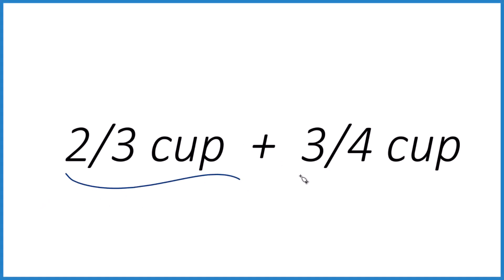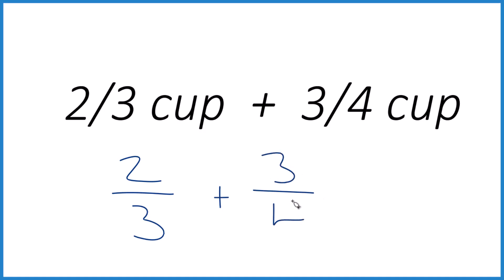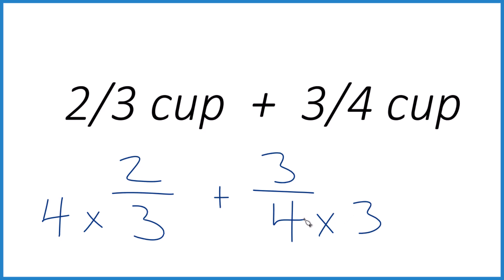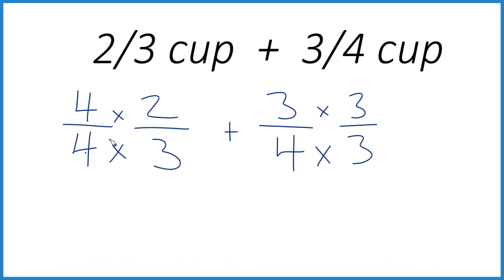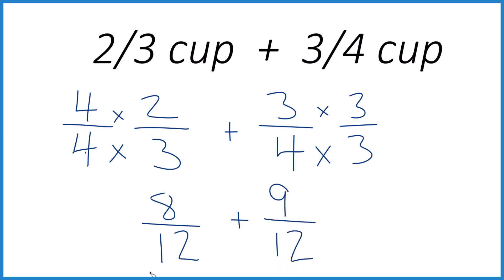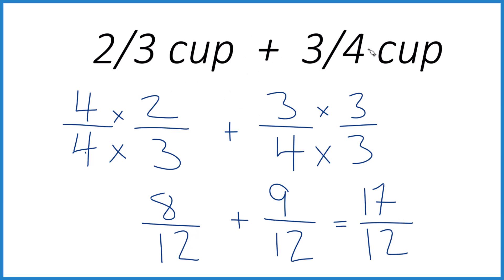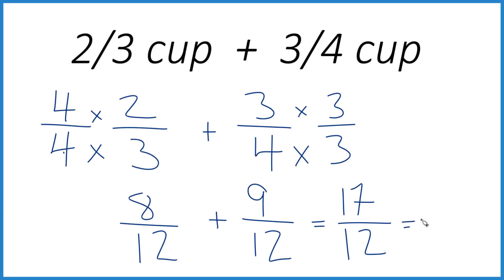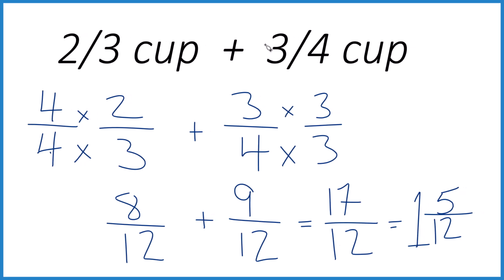Add 2/3 Cup + 3/4 Cup (Step-by-Step Fractions)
Need to add 2/3 cup and 3/4 cup, for example for cooking or baking? Here’s a quick and clear step-by-step for doing the two together:

Step-by-Step:

I’m adding 2/3 cup + 3/4 cup.

To add fractions, the denominators need to be the same.

The least common denominator for 3 and 4 is 12.

I convert 2/3 to twelfths by multiplying top and bottom by 4:

2 × 4 = 8, 3 × 4 = 12, so 2/3 = 8/12.

Then I convert 3/4 to twelfths by multiplying top and bottom by 3:

3 × 3 = 9, 4 × 3 = 12, so 3/4 = 9/12.

Now I add the numerators:

8 + 9 = 17, and the denominator stays 12.

That gives me 17/12, which is an improper fraction.

I can also write this as 1 and 5/12 cups.

✅ Bonus Tip:
If I needed to measure this out exactly, I’d use 1 full cup and then add 5/12 of a cup — a little under half a cup more.

This is Dr. B — adding 2/3 cup + 3/4 cup gives me 1 and 5/12 cups, a bit more than one full cup.